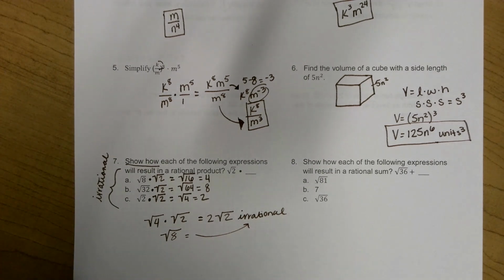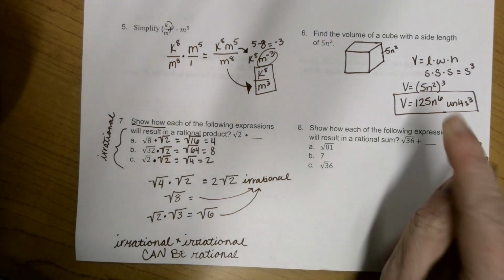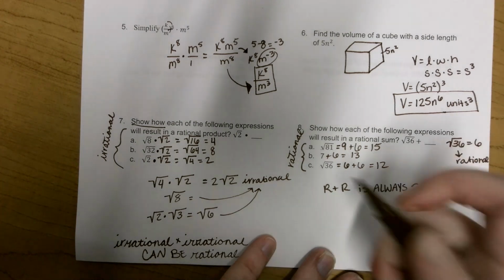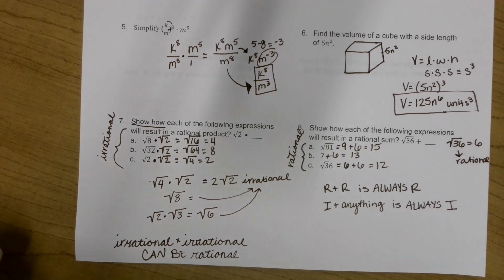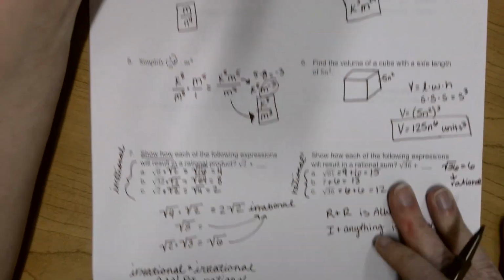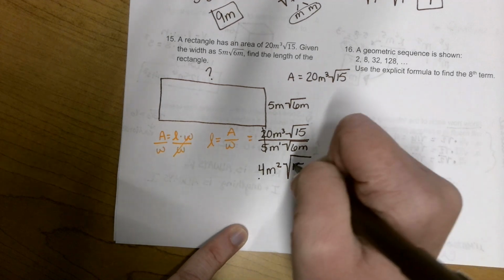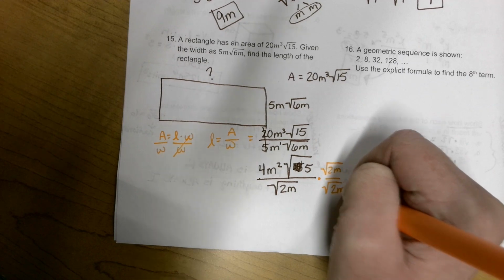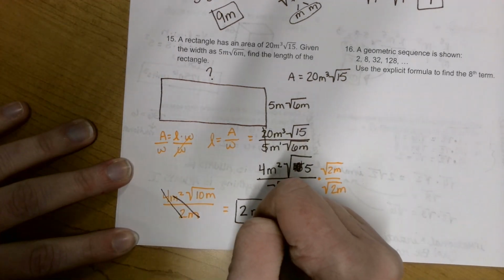Unit 4a Practice Test Part 2